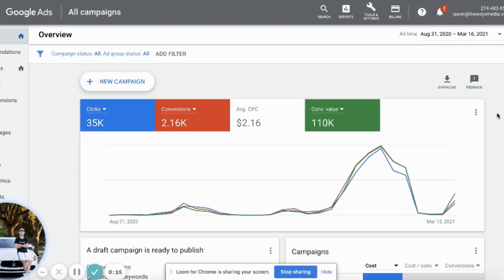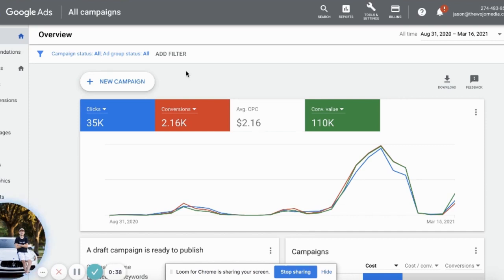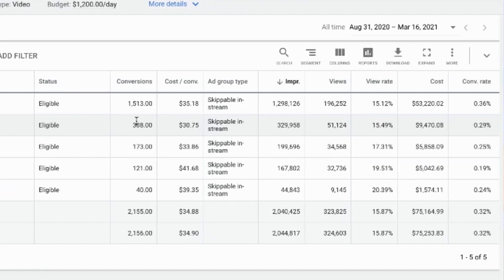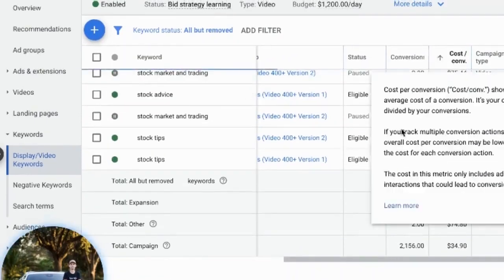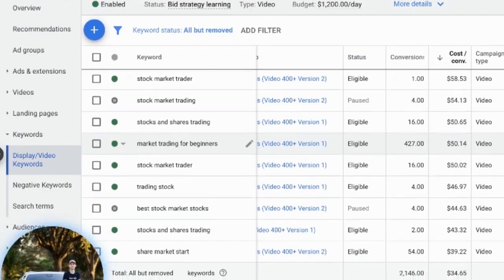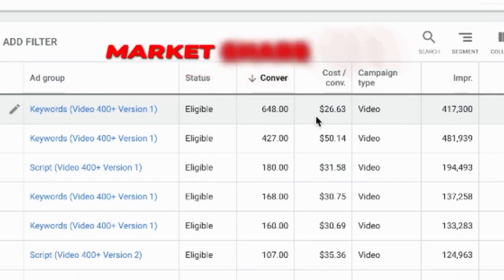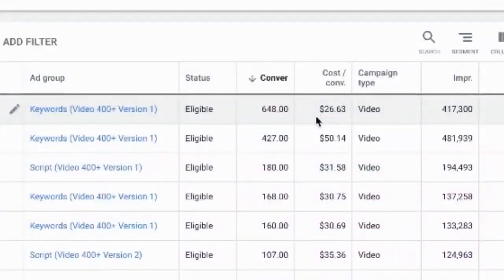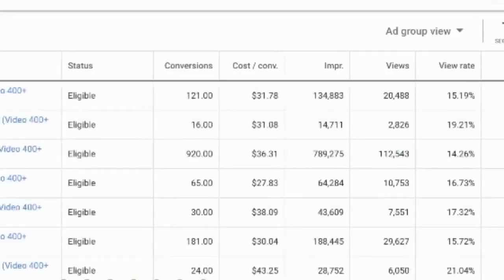Unlocking Google Ads Success with Just 3 Words